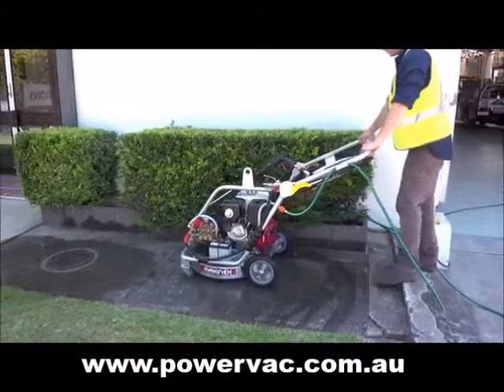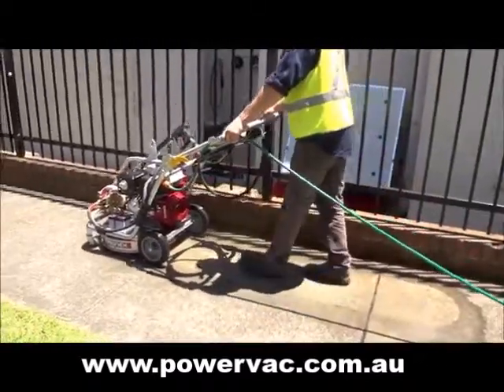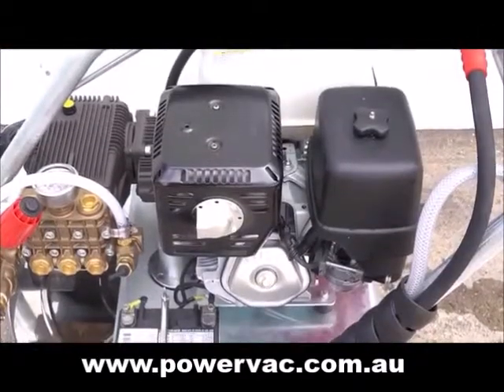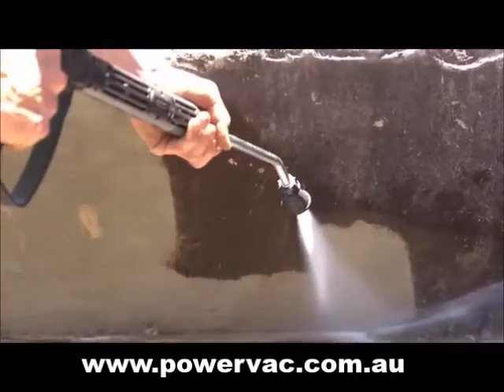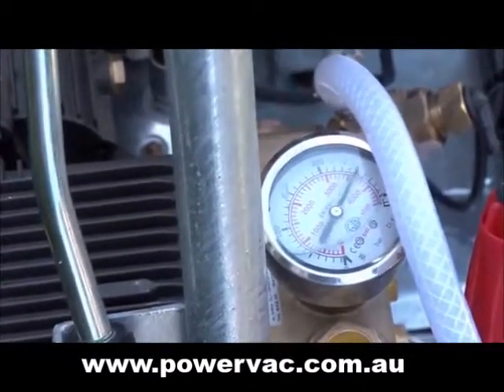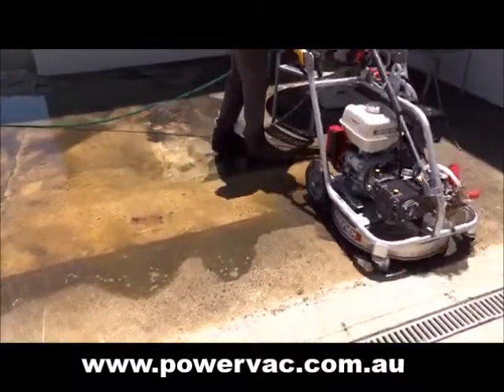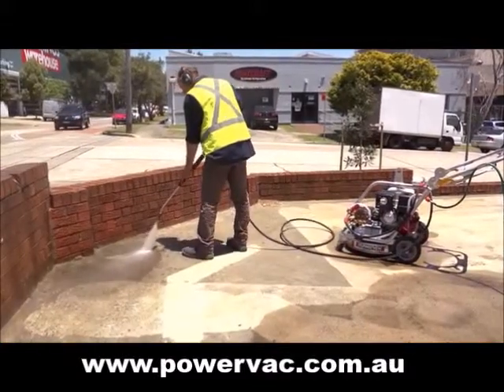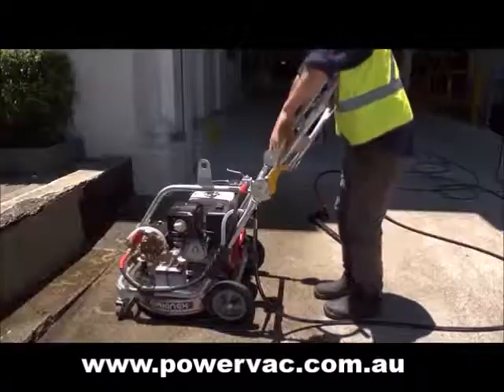MAKINEX Dual Pressure Washer DPW 4000 from PowerVac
PowerVac presents the Makinex DPW4000 dual pressure washer. Combining a built in surface cleaner and lance the DPW4000 is an effective and time saving pressure cleaner.